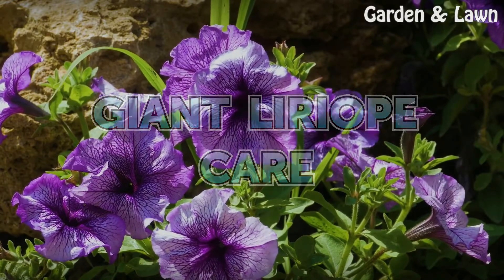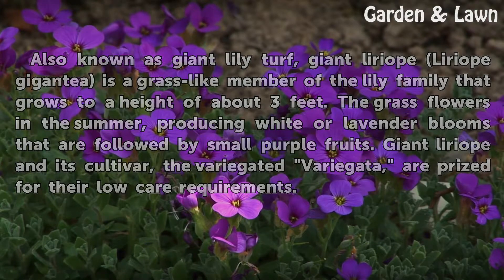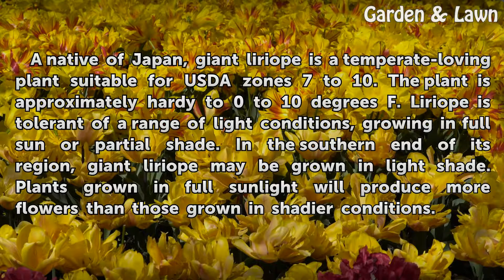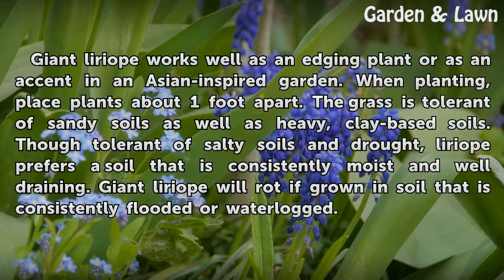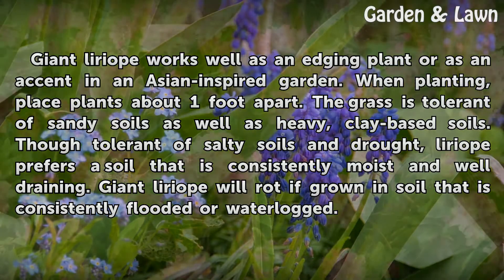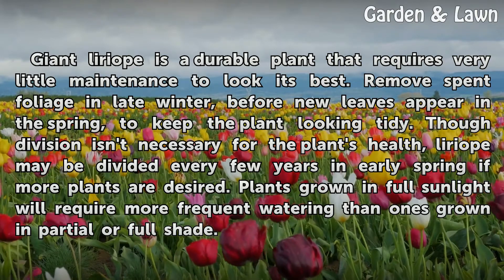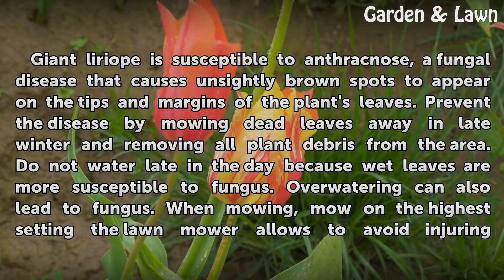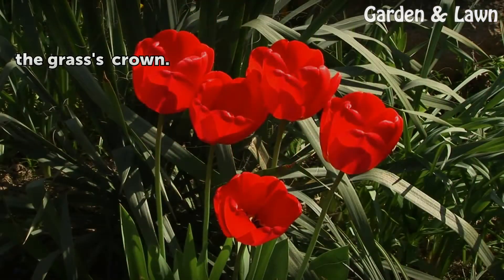Giant Liriope Care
Giant Liriope Care. Also known as giant lily turf, giant liriope (Liriope gigantea) is a grass-like member of the lily family that grows to a height of about 3 feet. The grass flowers in the summer, producing white or lavender blooms that are followed by small purple fruits. Giant liriope and its cultivar, the variegated "Variegata," are...

Table of contents Giant Liriope Care
Hardiness 00:42
Location 01:14
Maintenance 01:46
Problems 02:18